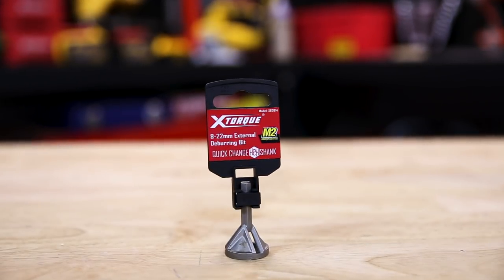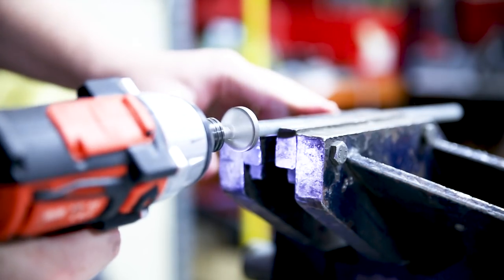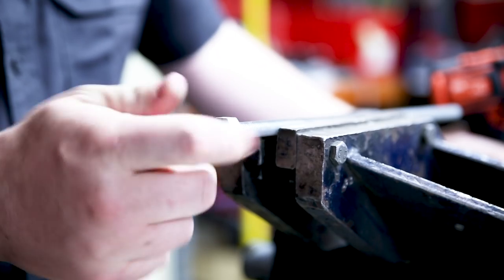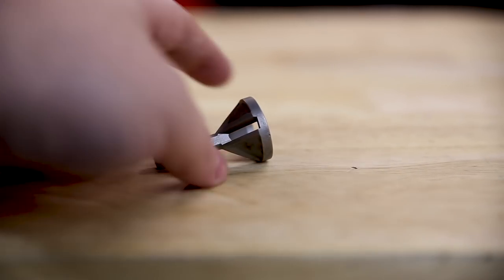Debur Threaded Rod - Xtorque Deburring Bit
Such a handy bit for anyone who works with threaded rod. Worth just having in your toolkit ready for when you need it.